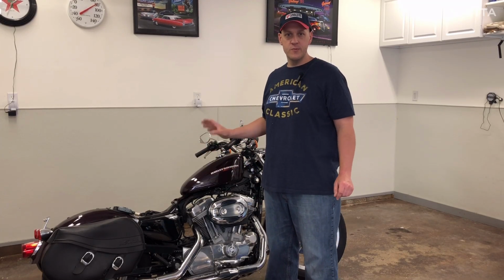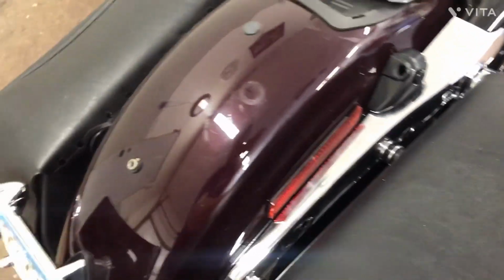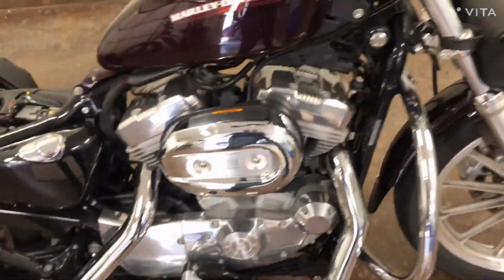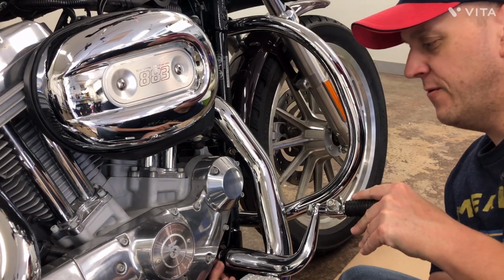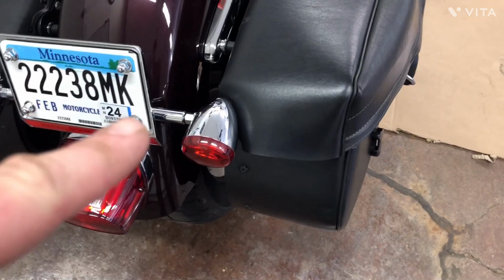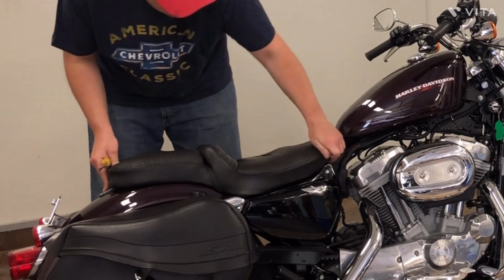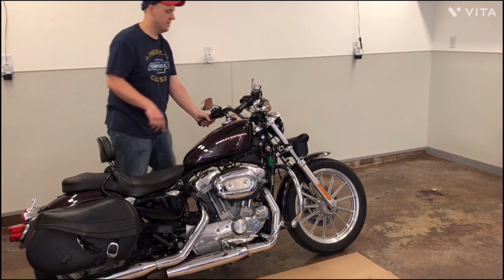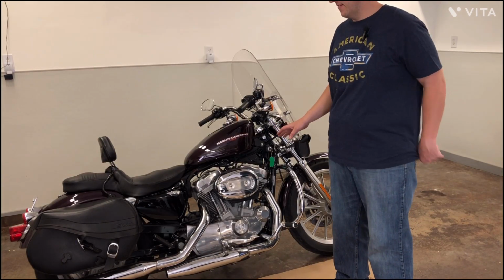Making this 2007 Sportster into a Ironhead XLT tribute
Setting this sporty up similar to the old Ironhead XLT models of yesteryear.